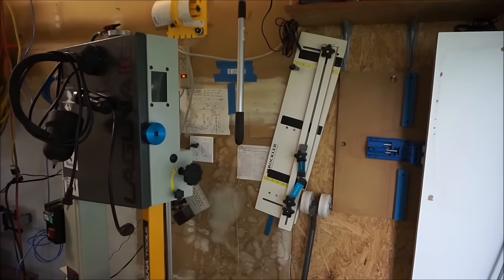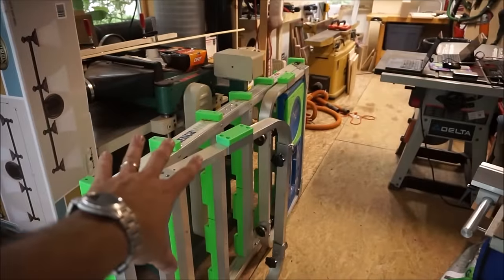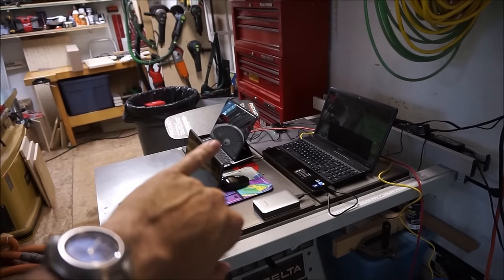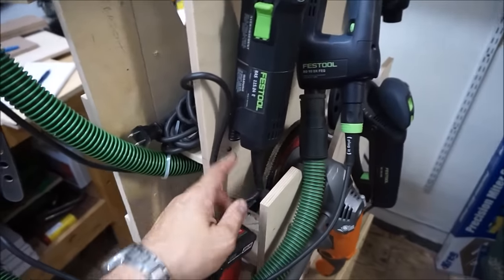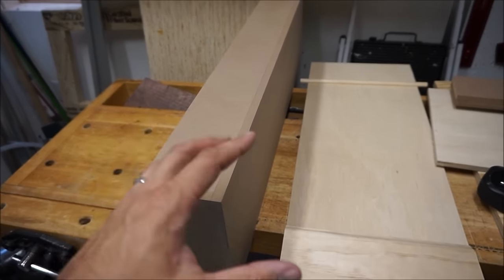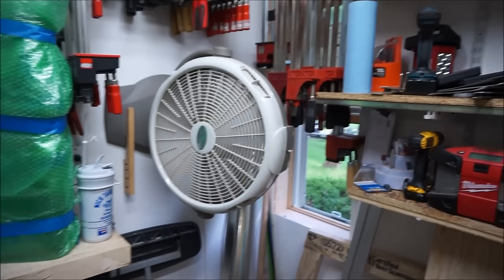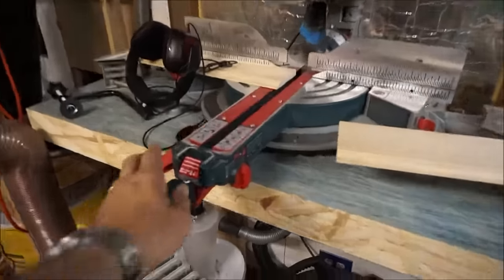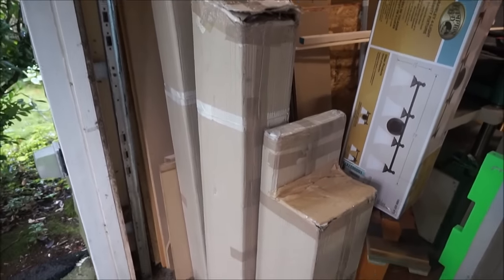2015 July Shop Tour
The July 2015 shop tour features my table saw, buried under podcasting gear.